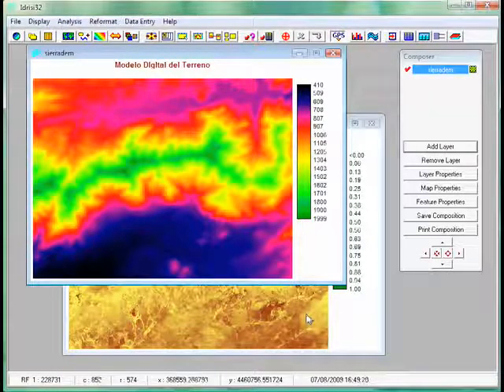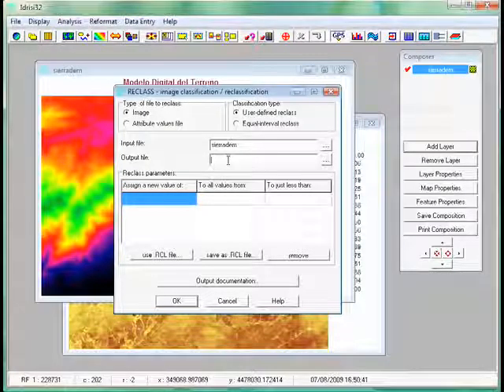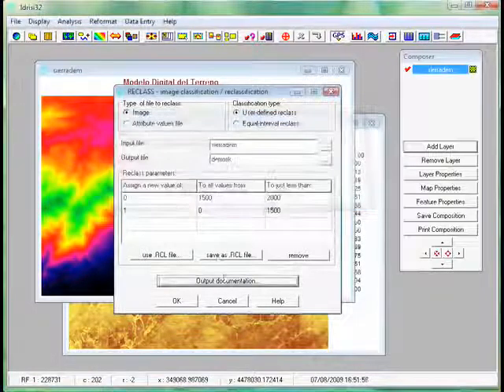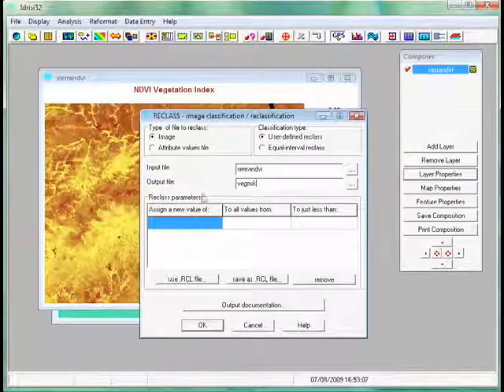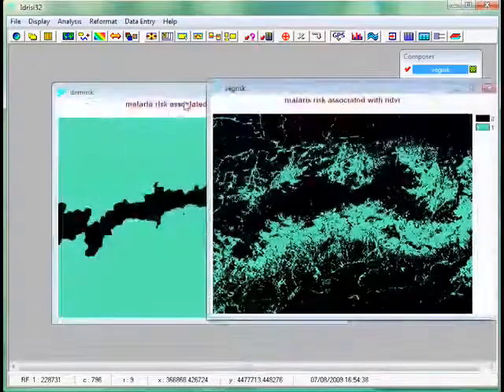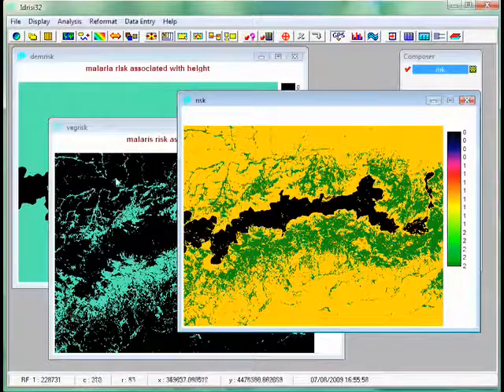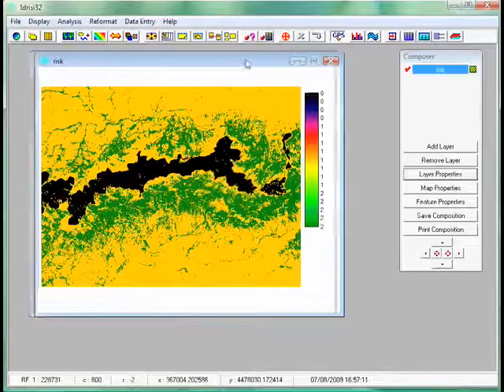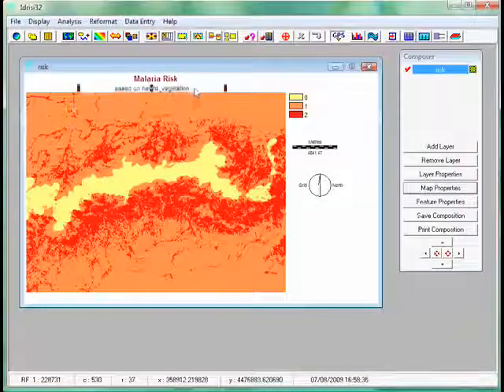SIG et Télédétection: IDRISI Part 3